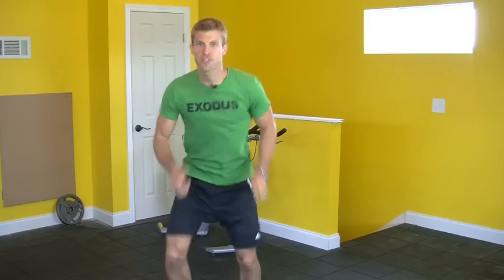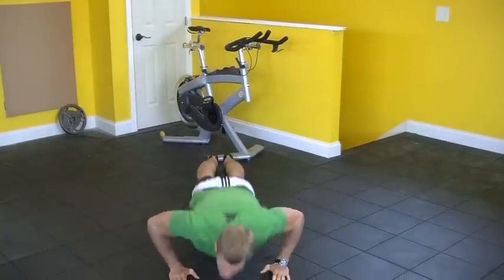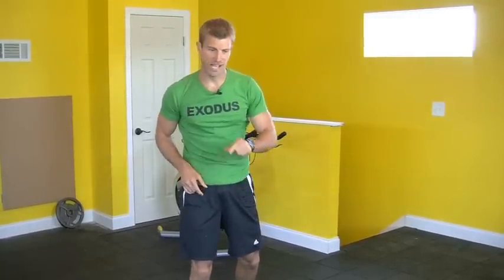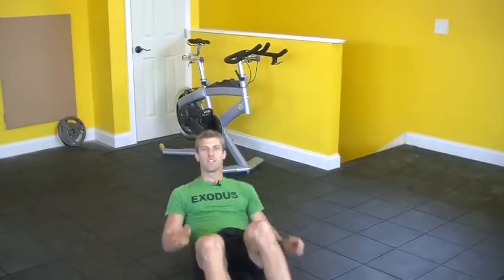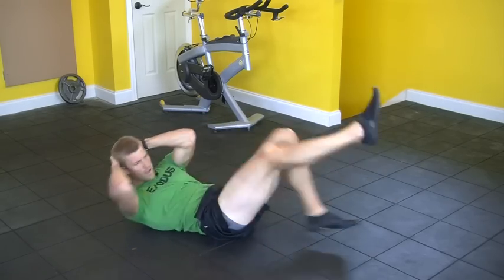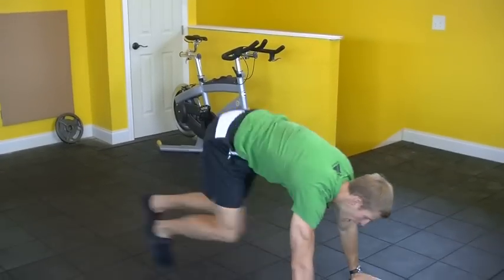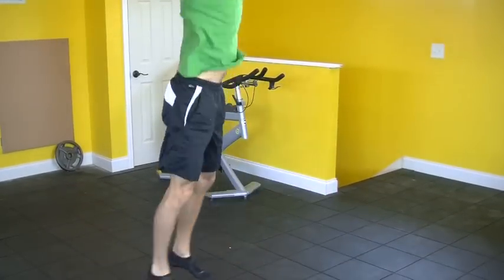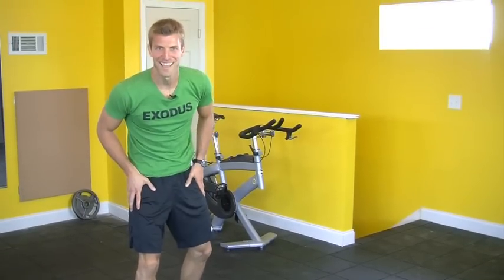How to Do Burst Training-Transformation TV-Episode #007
This short video will go through what burst training is and then show you! Check it out and try it for yourself!